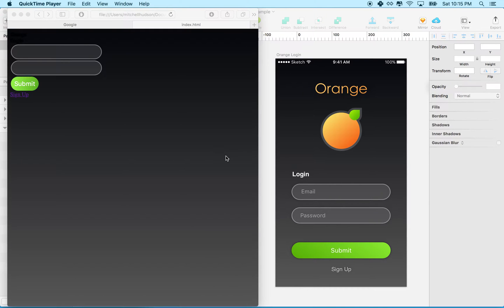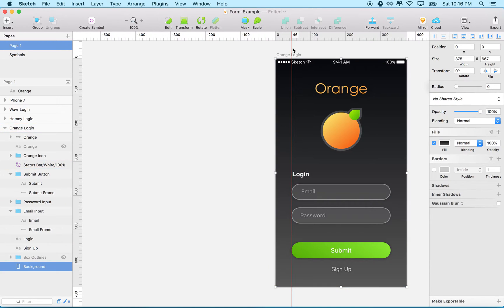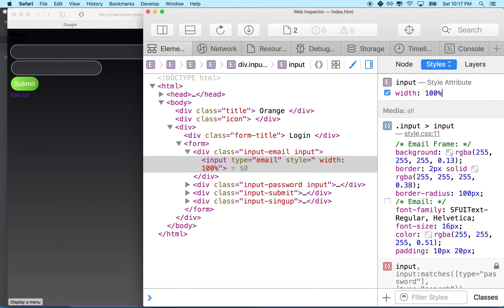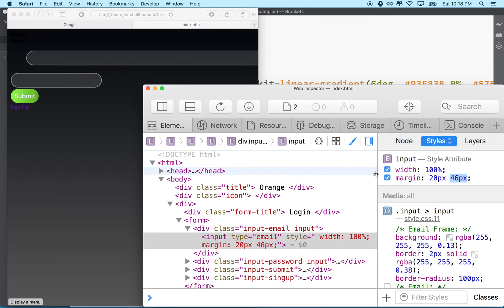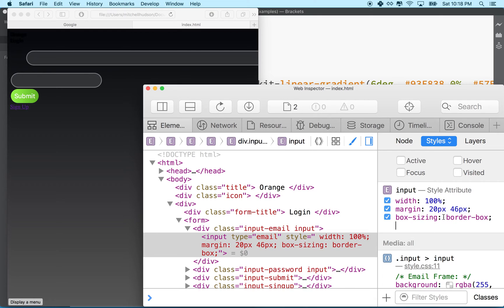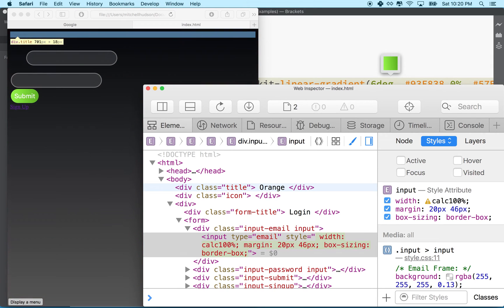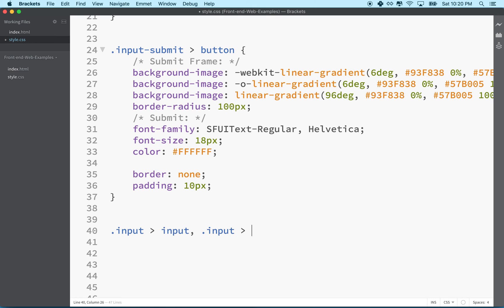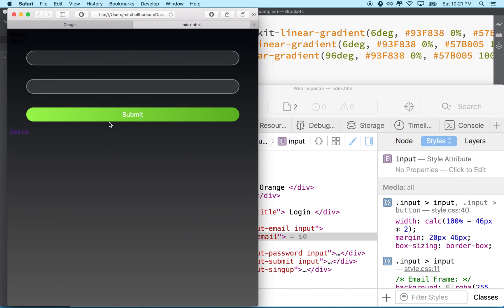04 Sketch Copy CSS Attributes part 3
Part three of converting your Sketch design into HTML and CSS.